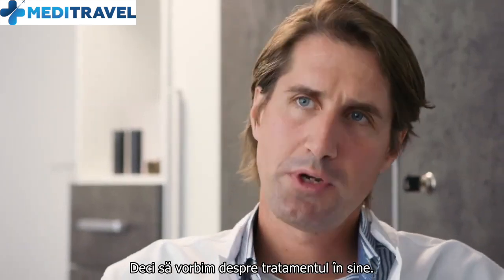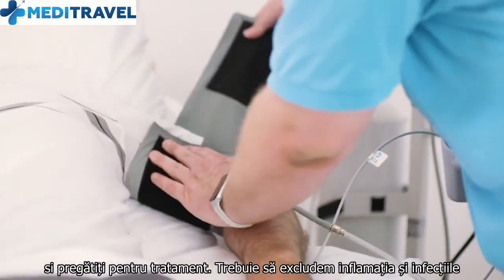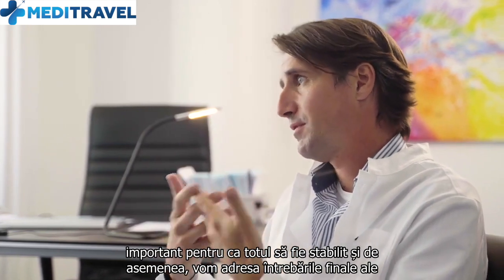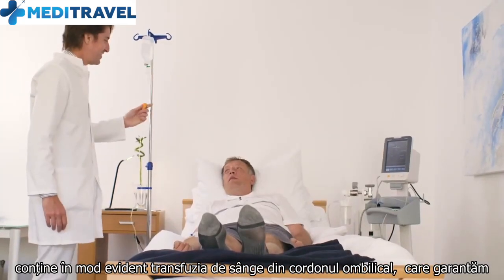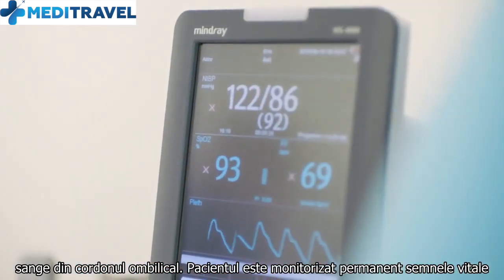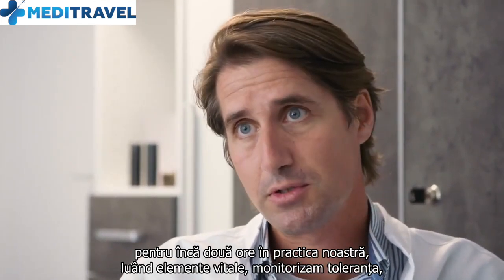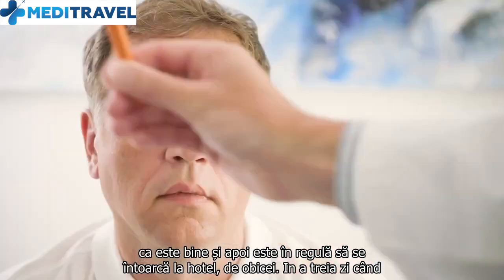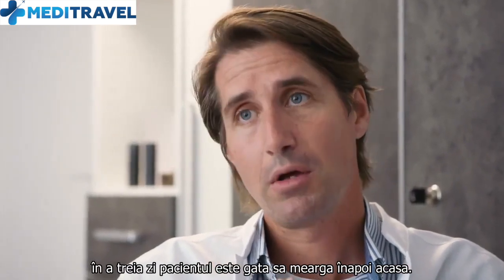Tratamentul cu Celule Stem HD 720p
Tratament inovator cu sânge din cordonul ombilical pentru persoanele de pe tot globul care au suferit un accident vascular cerebral ischemic.

Prin MEDITRAVEL aveți acces la singura clinică care oferă acest tratament. Alte instituții și universități efectuează studii clinice pe această temă.

Peste 20 de ani de experiență în banca de sânge din cordonul ombilical care stochează aproximativ 200 000 CBU.